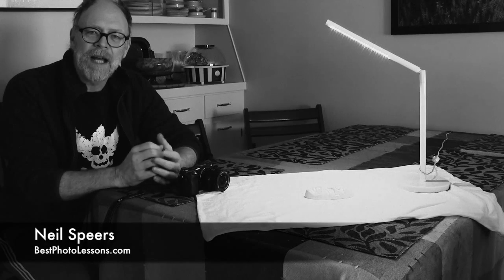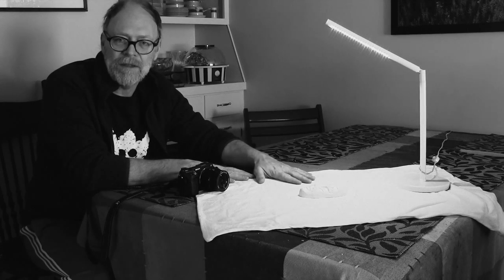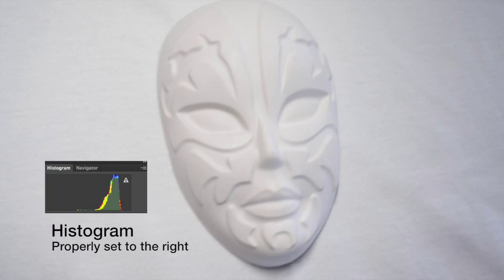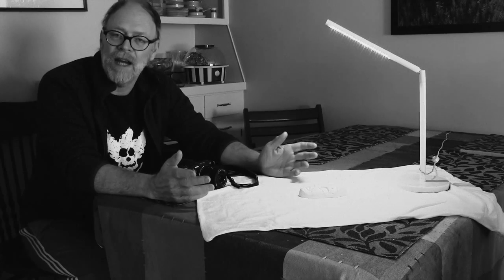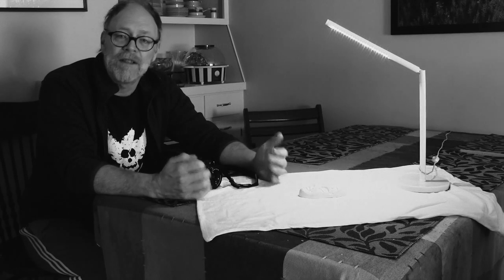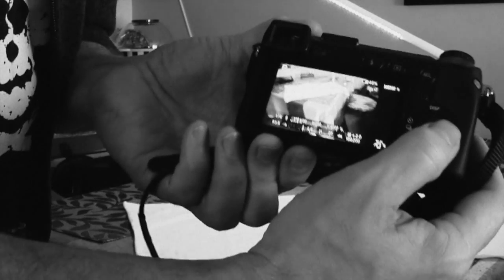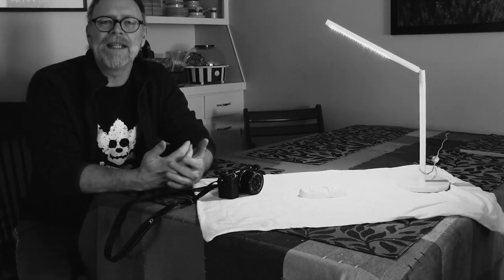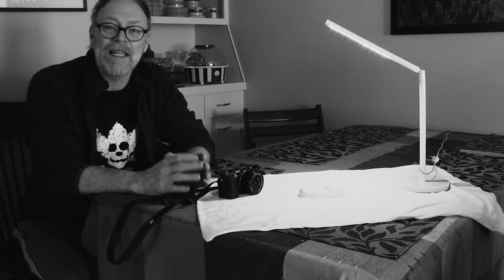High Key Photography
Creating "white on white" or "light tone on light tone" photos requires some adjustments in camera to get the right tones.